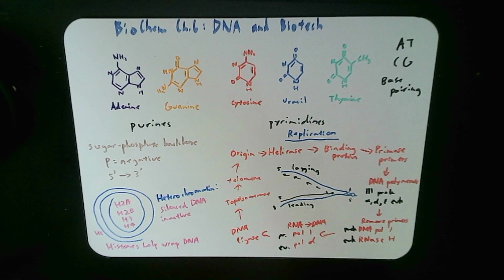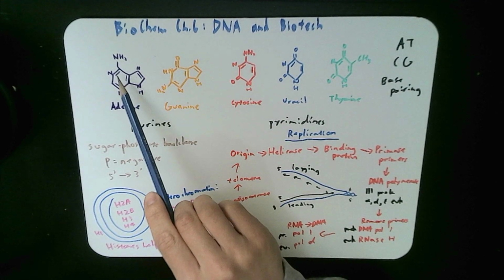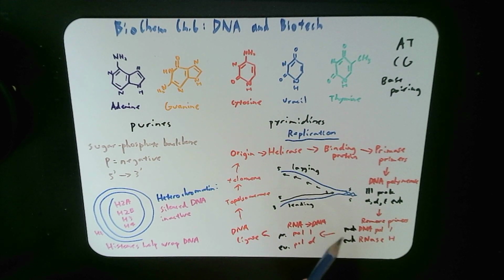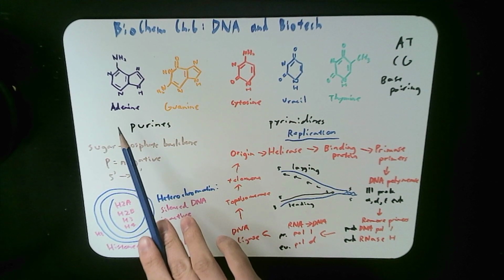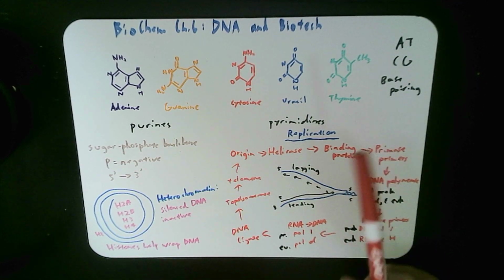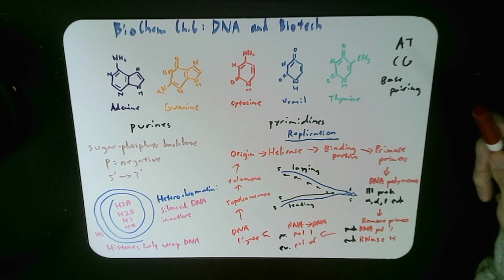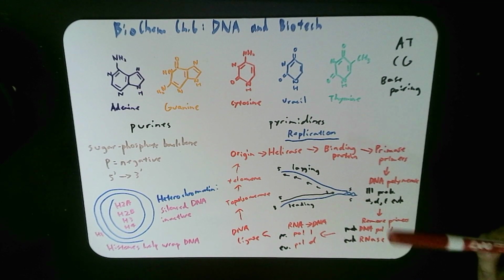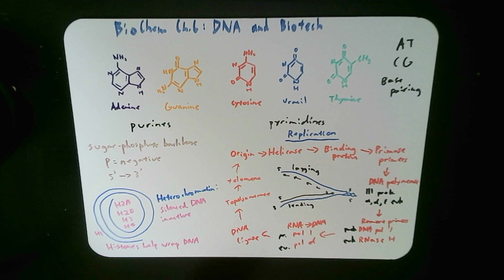Biochem Ch.6: DNA